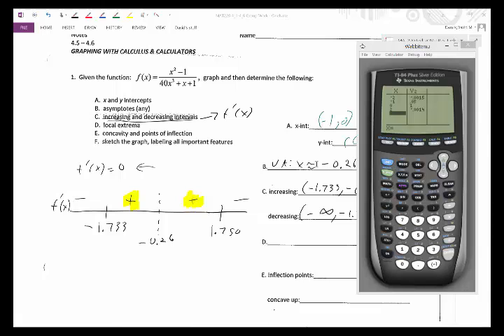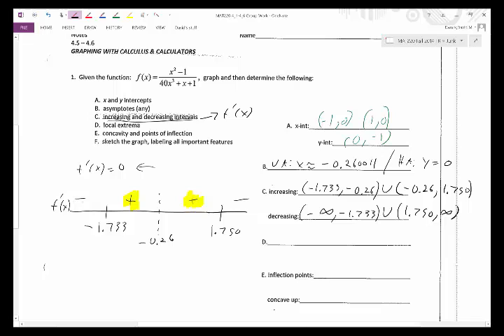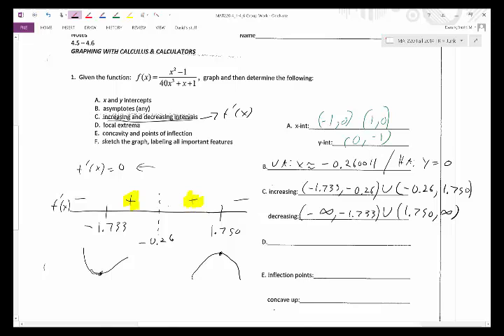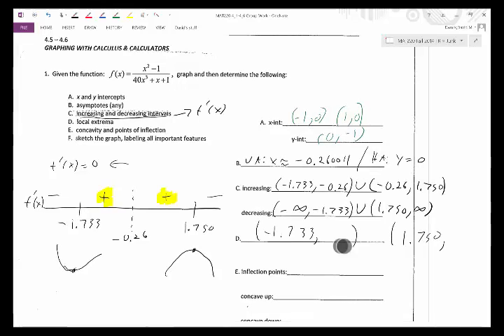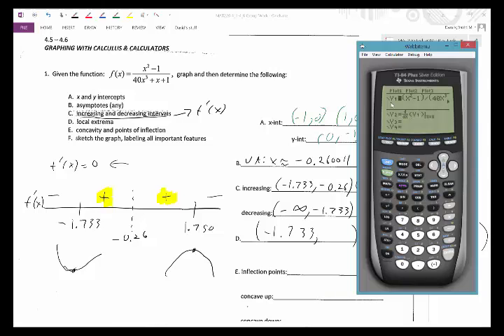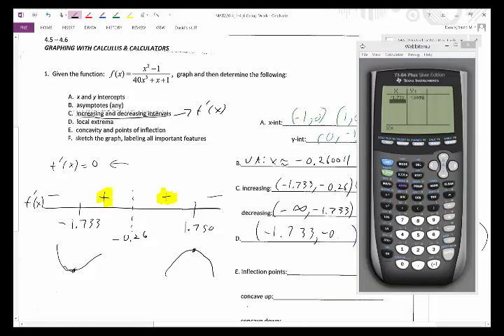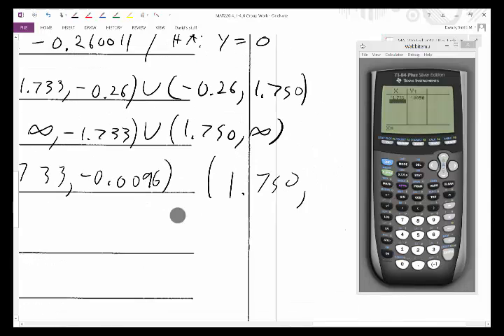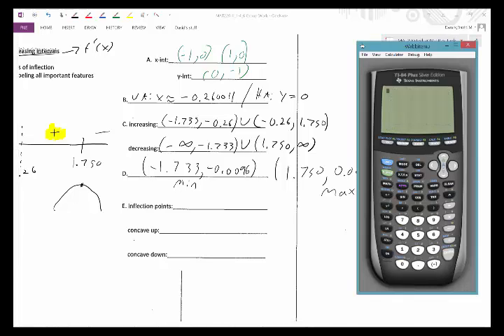MAT220 local extrema